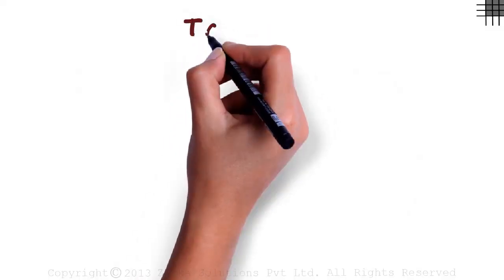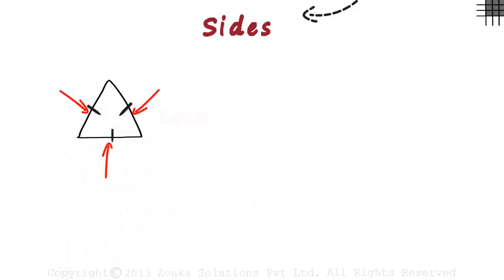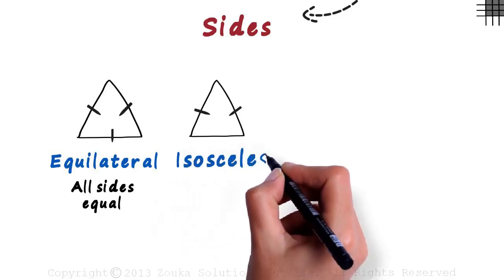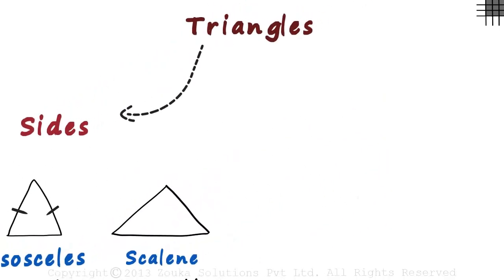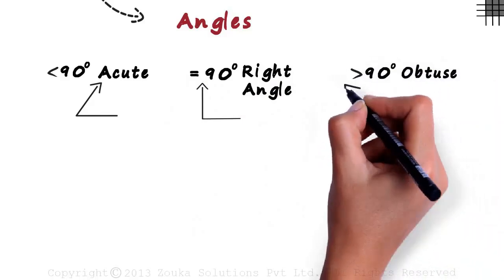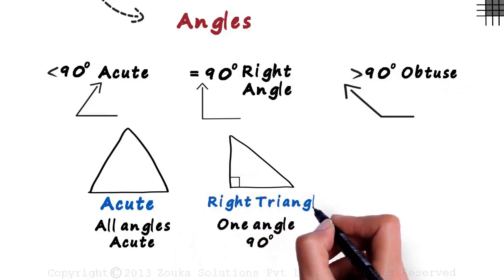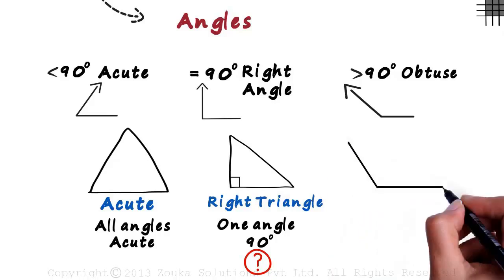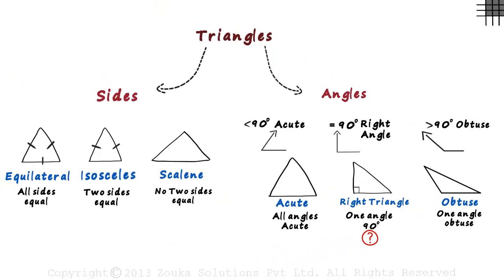What are the Different Types of Triangles? | Don't Memorise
Triangles, A massive topic, and by far, the most important in Geometry.

To view all videos based on Triangles, please enroll in our full course

In this video, we will learn:
0:00 Introduction
0:05 Types of Triangles Based on Length of Sides
0:13 Equilateral Triangle
0:44 Isosceles Triangle
0:59 Scalene Triangle
1:23 Types of Angles
1:53 Acute Triangle
2:04 Right Triangle
2:38 Obtuse Angle Triangle